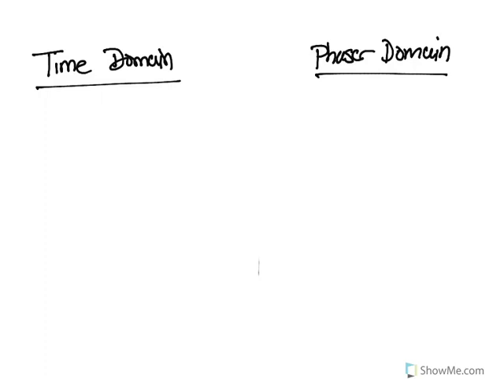Time and Phasor Representations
Comparing the time and phasor domain representations of various expressions